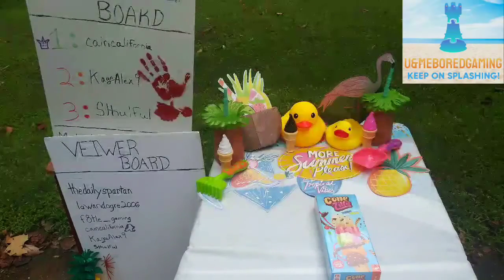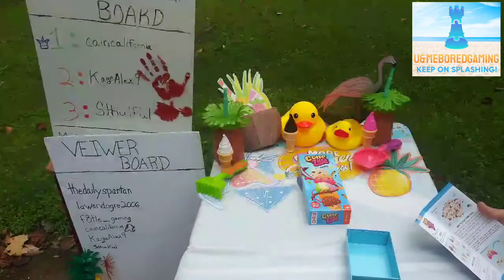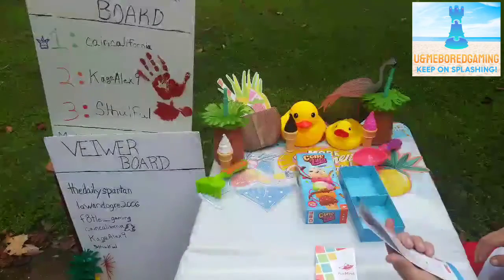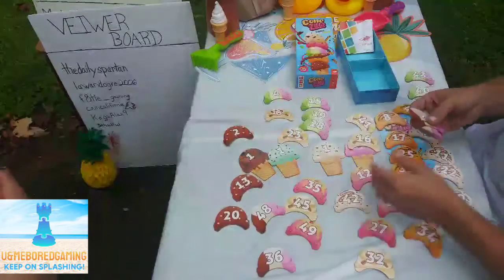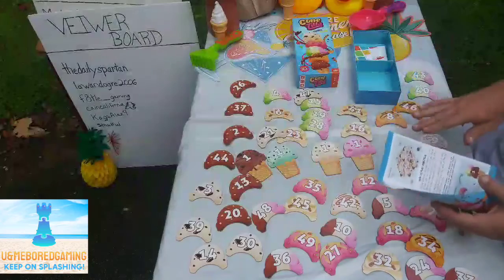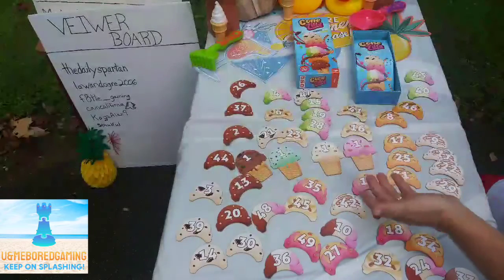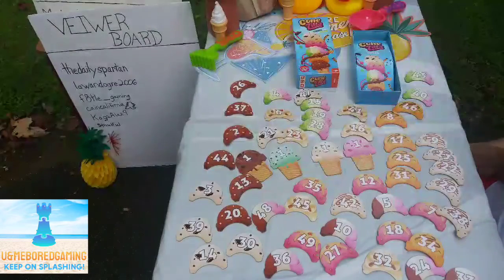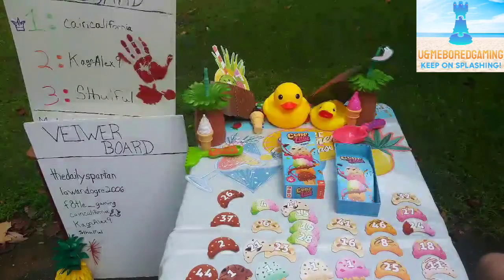Cone Zilla (A Yummy Game For The Brain!) First Look Review & Unboxing! (Summer Splash Bash!!)